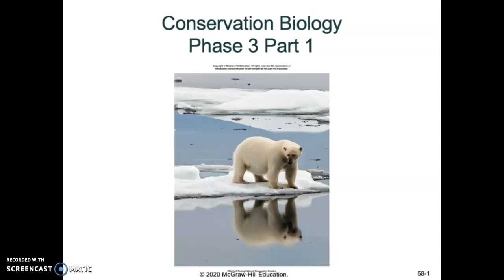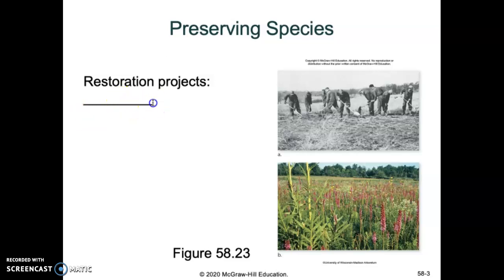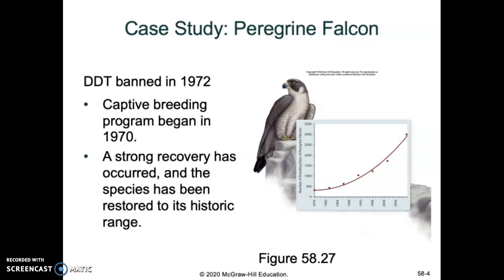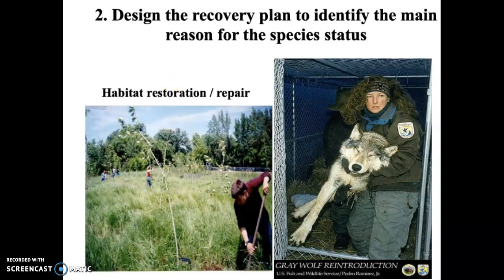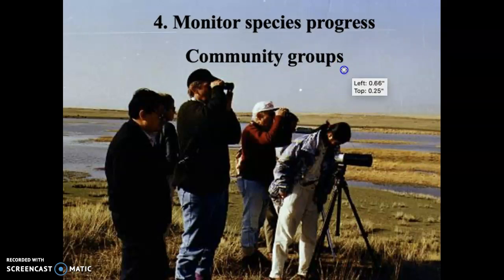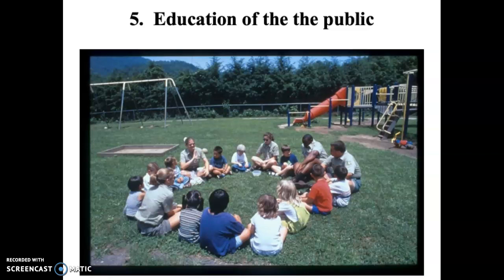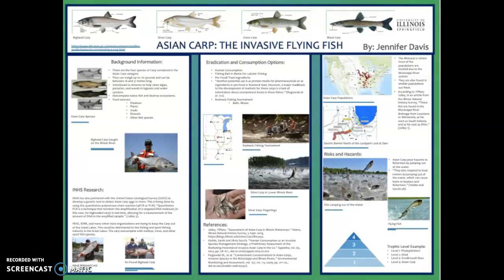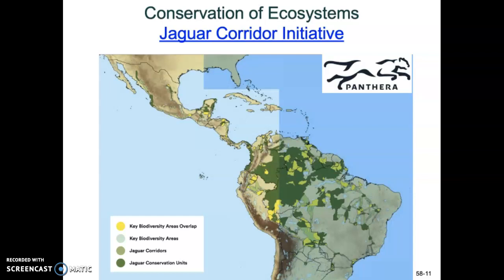Bio 112 Conservation Biology Phase 3 Part 1